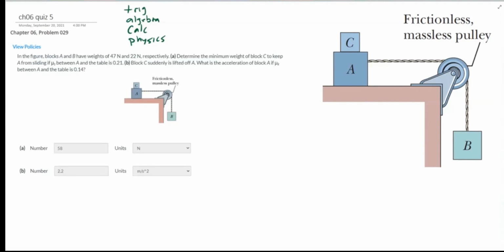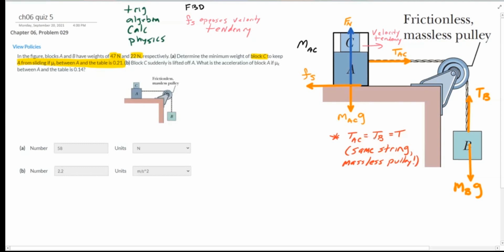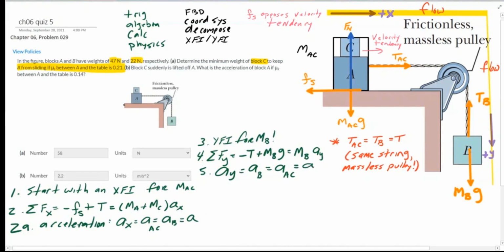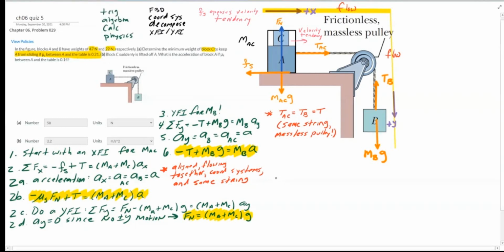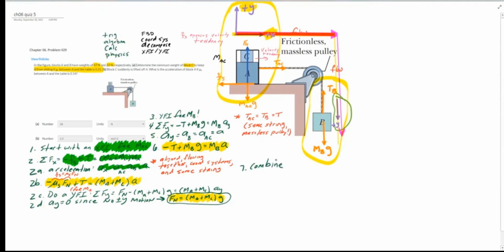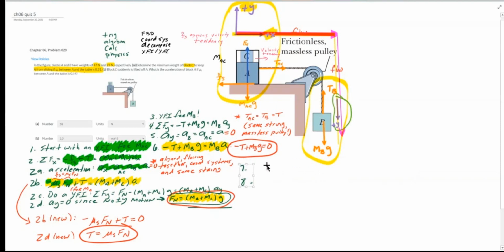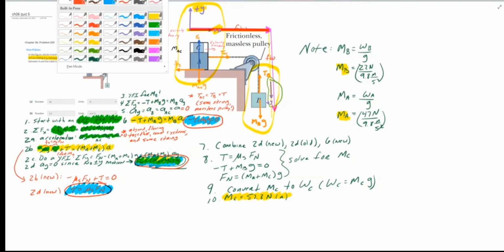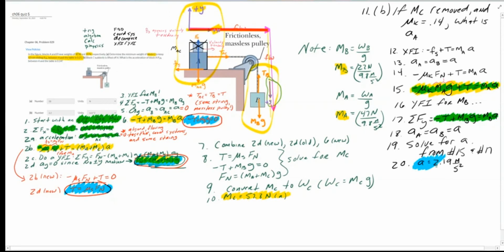CH06 Quiz 5 problem 6 29